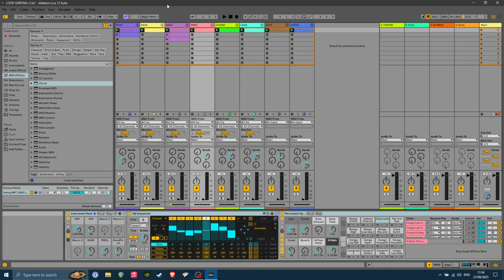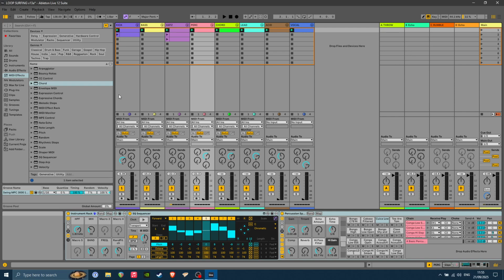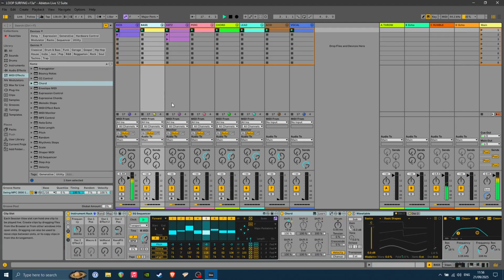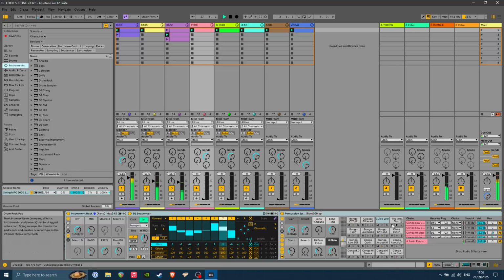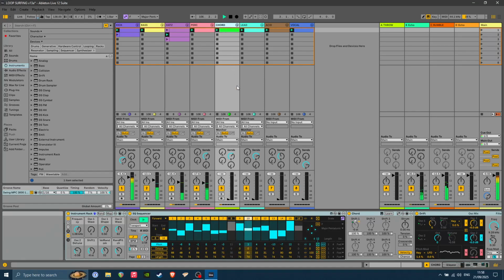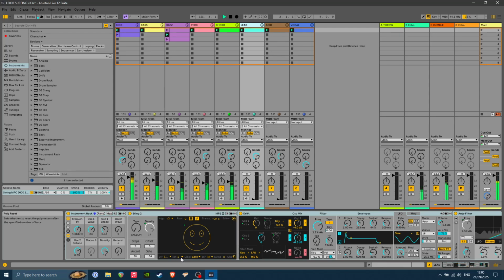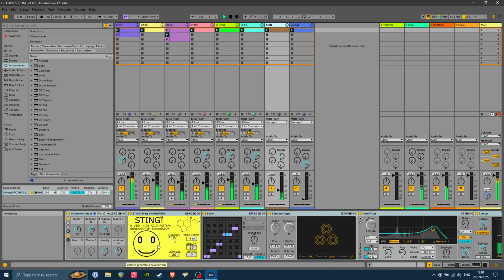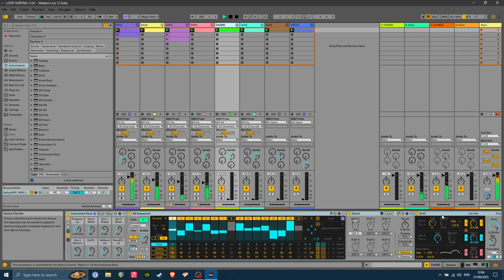HOW TO PLAY LIVE TECHNO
One of the most fun ways to play Techno Live using

techno is most fun when played live. Play endless techno sets using Ableton with sequencers.